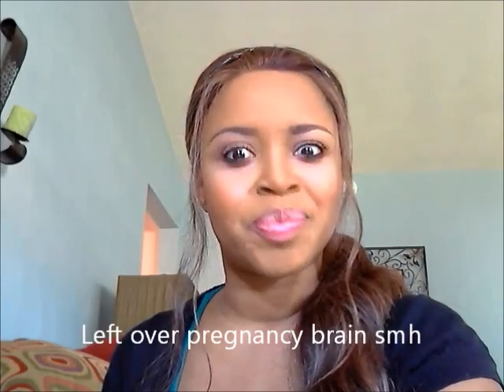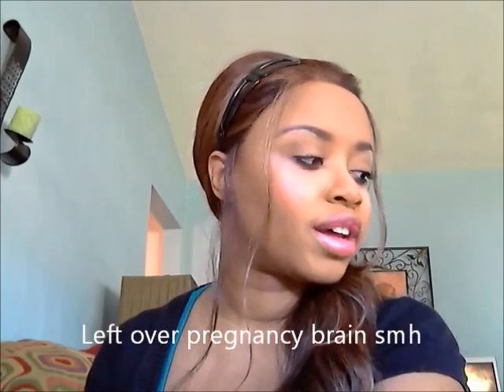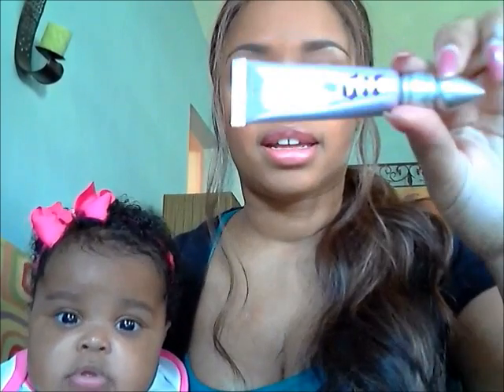Everyday Makeup Fav's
My fav makeup items that I use everyday! Also a very special guest apperance!